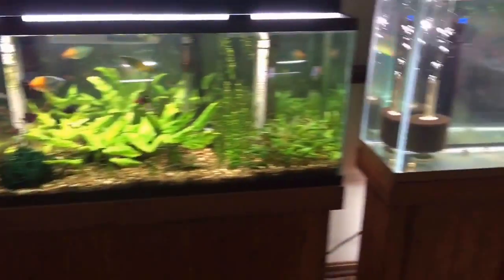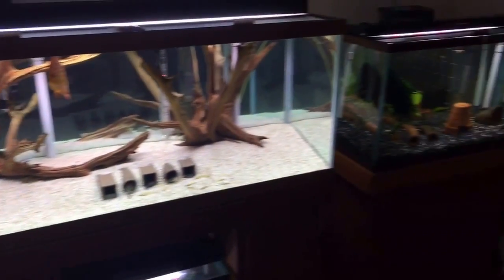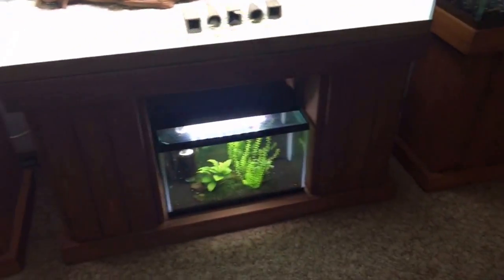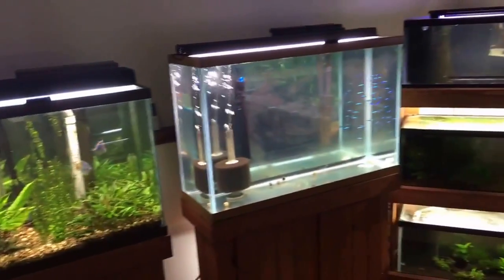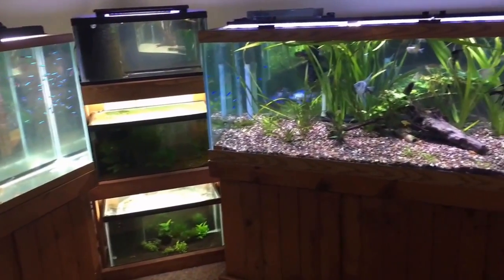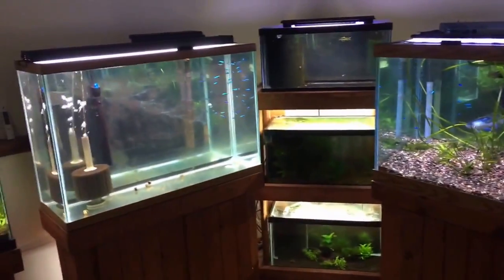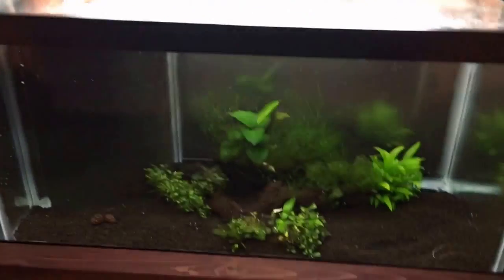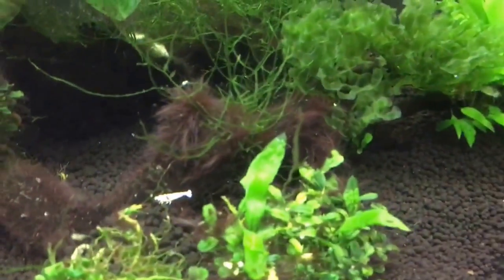Adding Genetics to an Existing Shrimp Tank - Shrimp Saturday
Hey shrimp keepers! Hope everyone is having a great week. So today is Saturday which means another Shrimp Saturday.

Tony is a club member from C.A.F.E I'm Columbus and is the Vice President of the club. He has recently acquired shrimp and has learn a lot in his short time.

You can learn a lot of from experiences and honestly adding new genetics can greatly impact the colony in a negative way.

Make it a great week and I'll talk with you all soon!